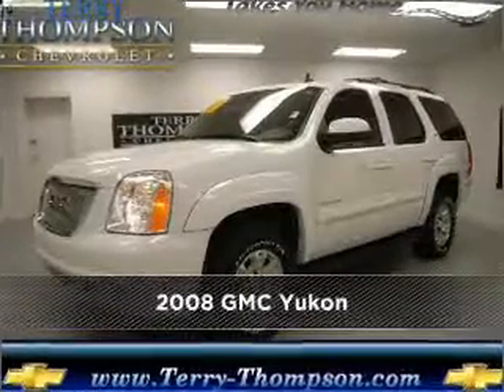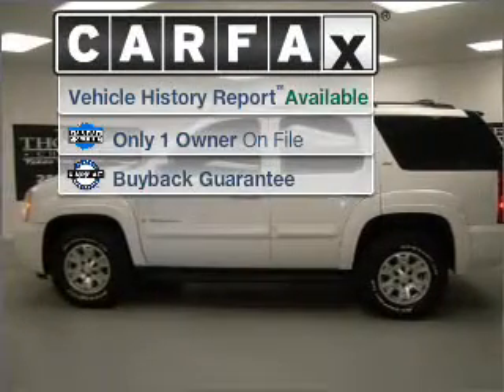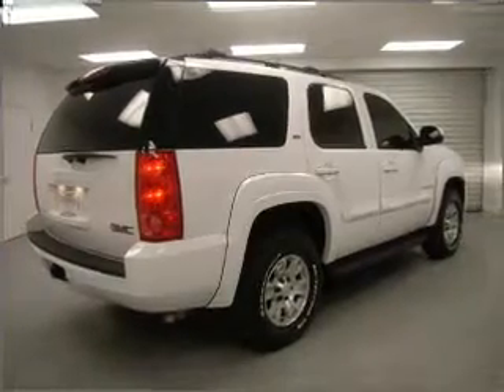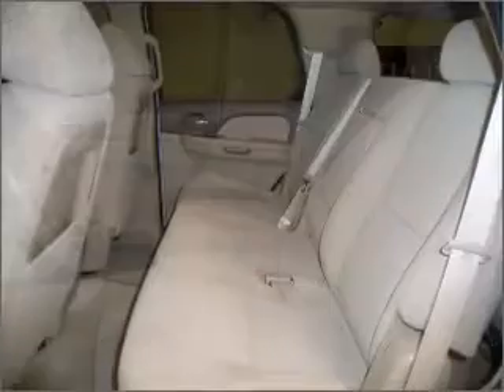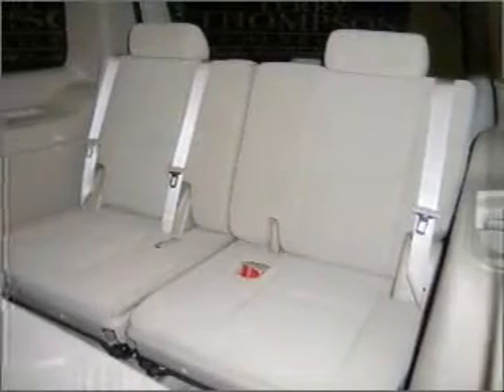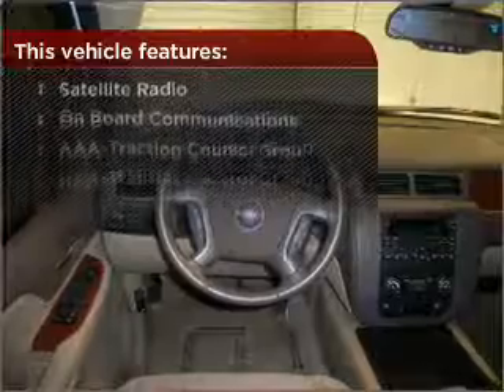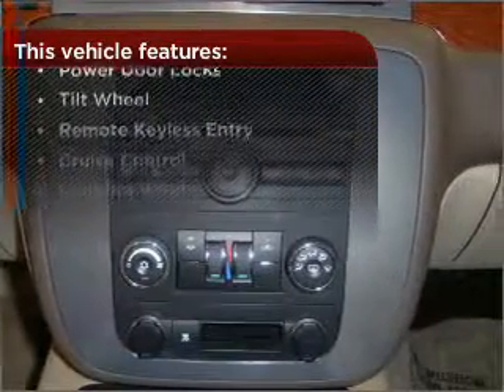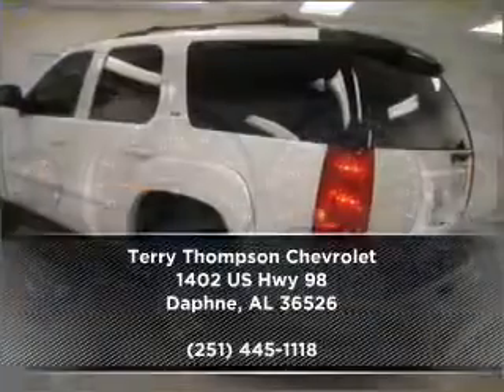2008 GMC Yukon in Daphne, AL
1402 US Hwy 98
Daphne, AL 36526
2008 GMC Yukon
4-Speed A/T
Mileage:32010